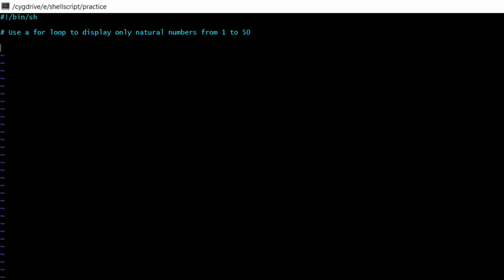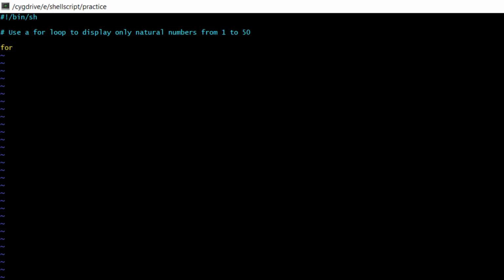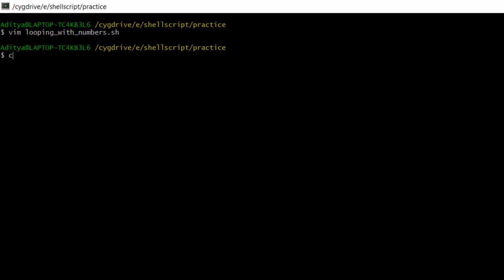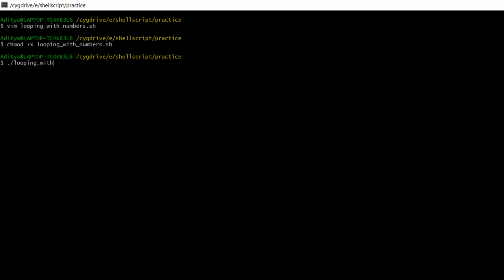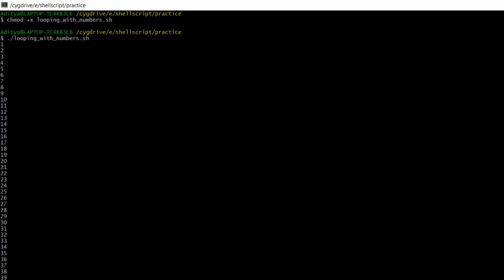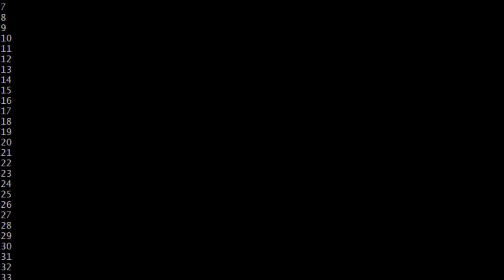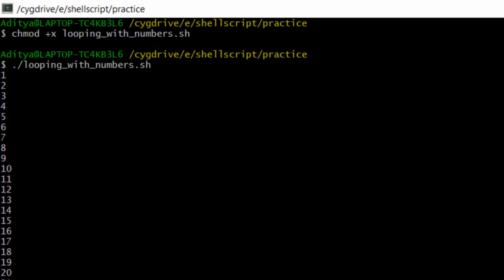Tutorial | Knowledge | Looping Wth Numbers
Welcome Back,
In this video we are going to solve Looping with numbers problem
of Linux Shell of Hackerrank through that we will learn to use for loop in unix.

We will learn all those and solve Linux problem in 2 easy minutes.

ADHYAN